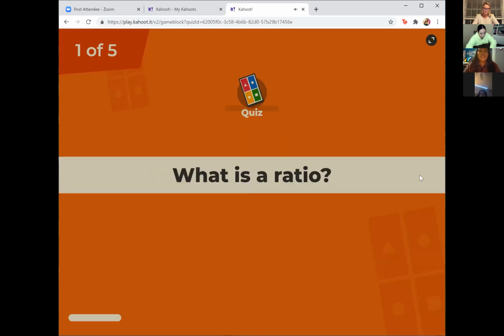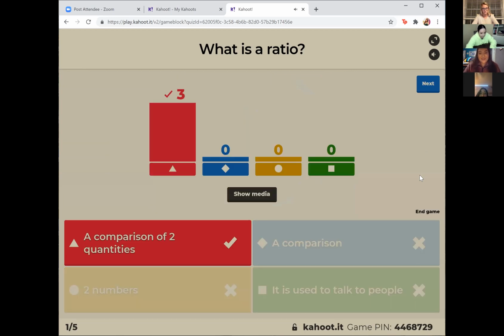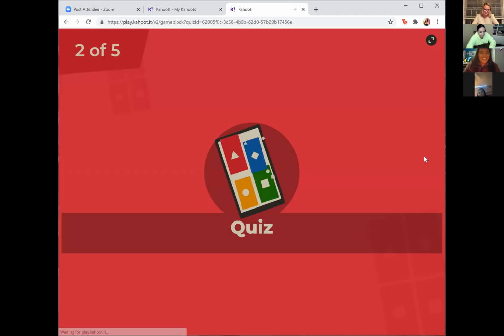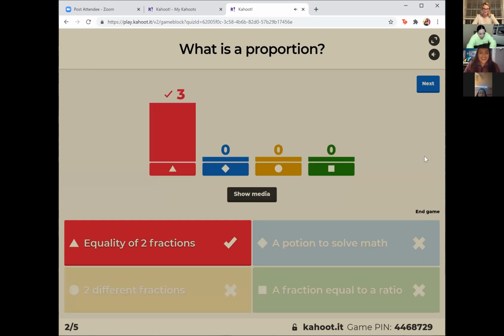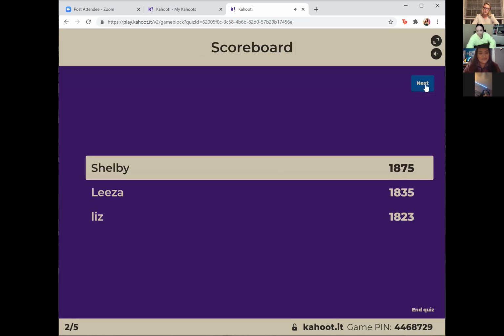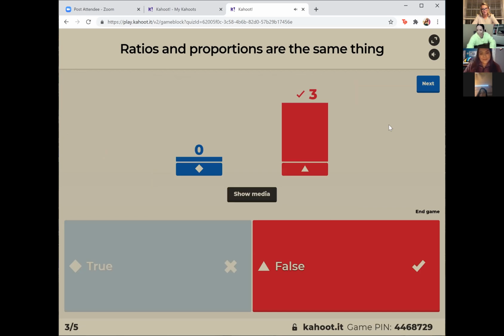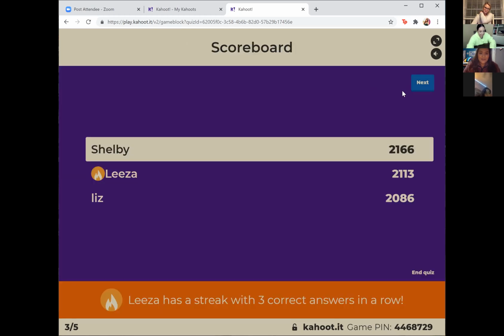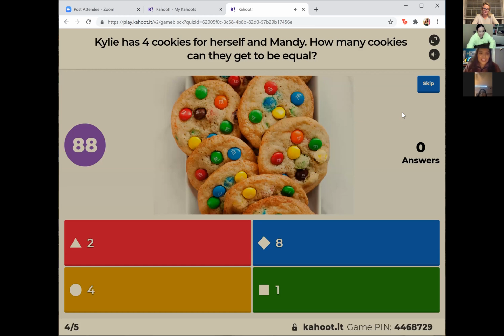TeamPlannedLessonzoom 2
Group 1 team Planned Lesson for Math Methods EDCI 4347_602